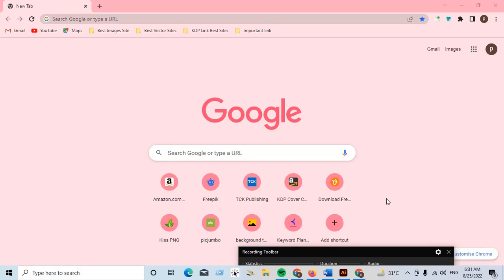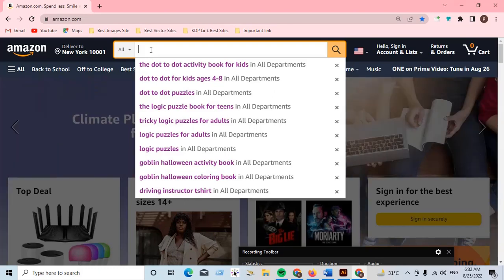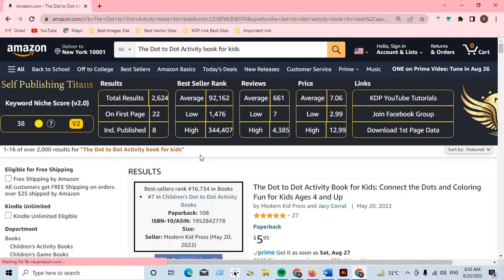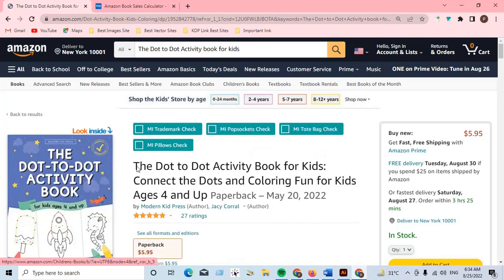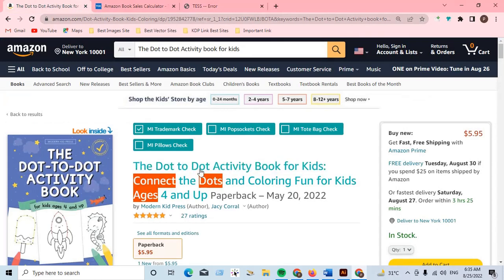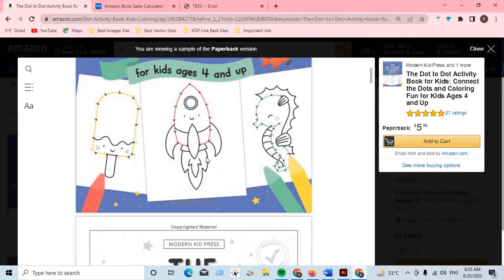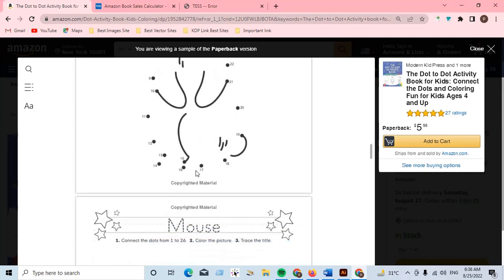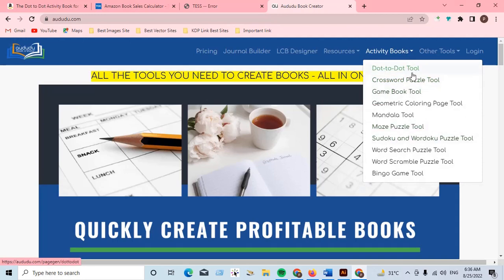Top 1 KDP DOT TO DOT Book Niches 2022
Are You New to Kdp Self-Publishing Business or Want to Start Passive Income? Then you are at The Right Place!!!
In this Channel, I will provide you with an easy step-by-step tutorial to get you on your way.
On this channel I have many free videos on how to create and publish KDP Amazon books, how to find profitable keyword and Micro niche research and build an online passive income using your computer from home to create a second or full online passive income.

About this video - In this video I look at some very big KDP niche ideas for creating no content, low content and High Content books in 2022. I hope you like this video.